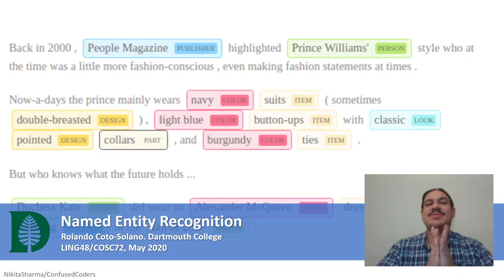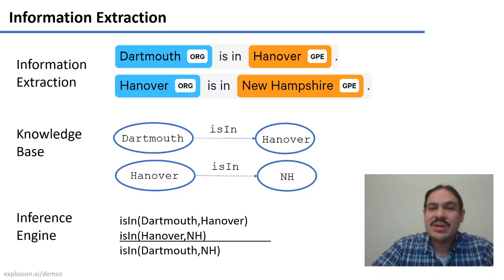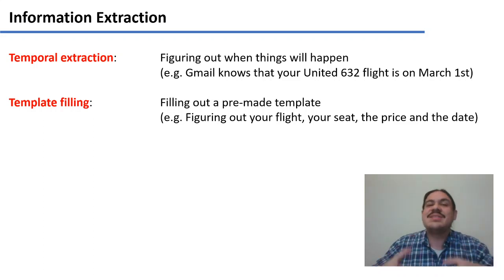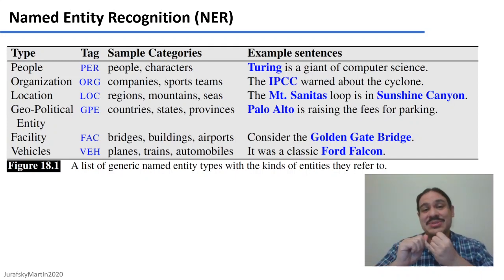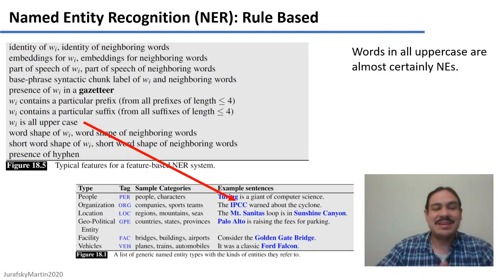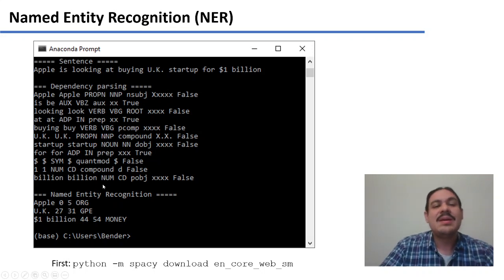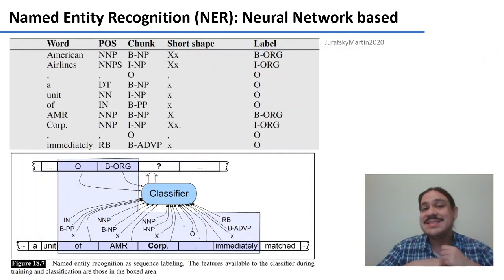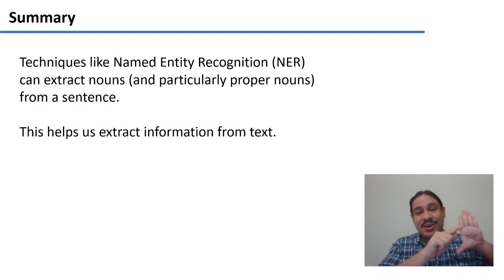Named Entity Recognition (Accelerated Computational Linguistics 2020.W08.10)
Week 08, Video 10: Named Entity Recognition.